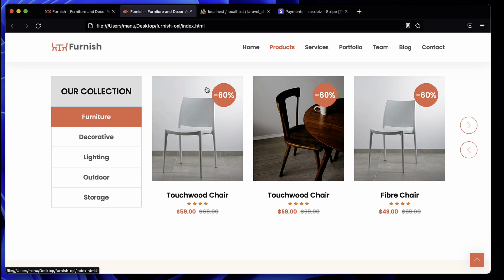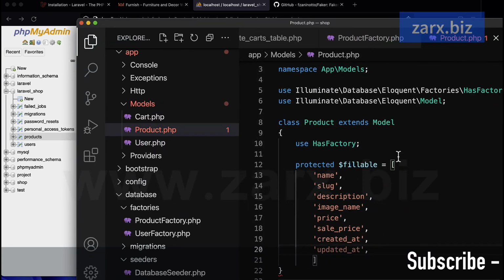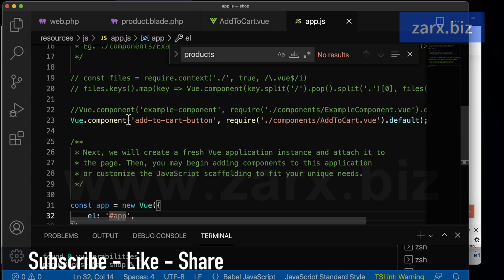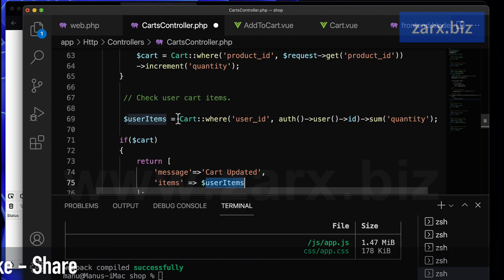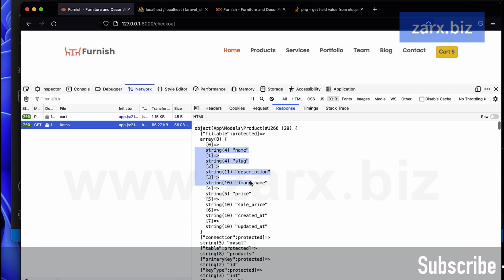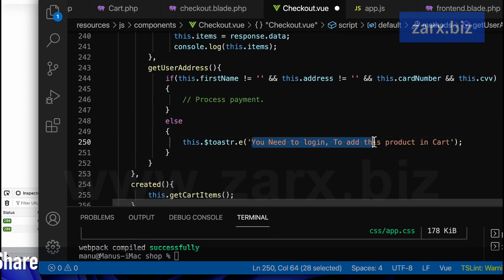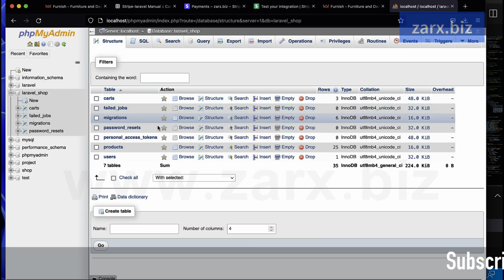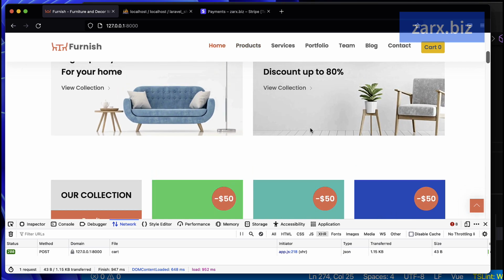Ecommerce website in laravel and vuejs [ Easiest way For Beginners ]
In this video we are going to build ecommerce website, We are going to implement user authentication, Payment Processing using Stripe also we are going to use vuejs components for our pages. This includes from adding product to cart to processing client orders.

- Timestamps:
00:00 Introduction
01:39 Creating new Project
05:15 Setting Up Auth Scaffolding
10:10 Converting Theme to laravel app
12:50 Adding auth links to new theme
15:31 Creating Required Models and Migration Files
25:51 Laravel Faker Intro
34:04 Running Migrations and Seeds
45:04 Creating Vuejs First Component Add To Cart Button
50:01 Creating Layout File
1:04:42 Vue Toastr setup For Alerting user
1:08:55 Adding to Cart Processing using axios
1:15:40 Add product in cart backend Processing
1:45:17 Checkout process started
1:48:46 Checkout page designing
1:53:00 Vue js component for checkout
1:55:06 Displaying cart items in checkout page
2:29:16 Client address and card Information fields
2:46:25 Process payment process
2:51:14 Stripe Installation
2:54:51 Stripe Api Keys
3:11:18 First Stripe Payment
3:25:00 Setting Up Processing After purchase complete
3:39:40 Clearing cart after data inserted in processing table.

- Check these Laravel Videos